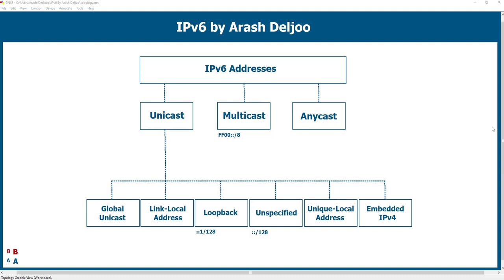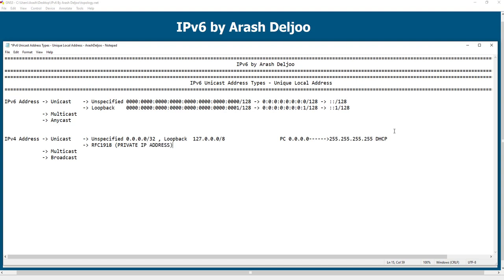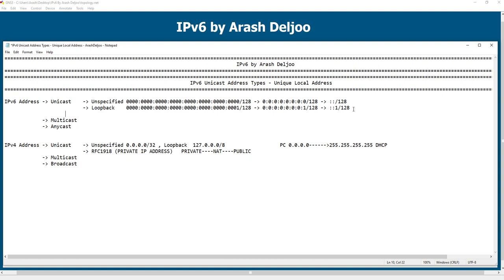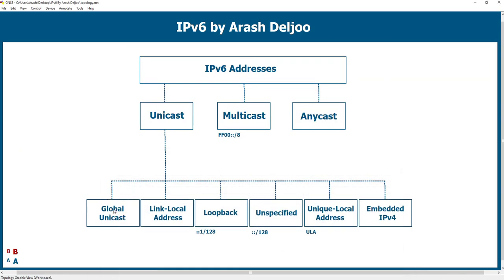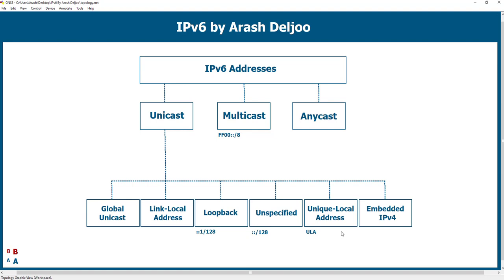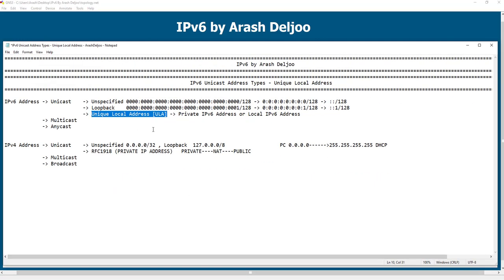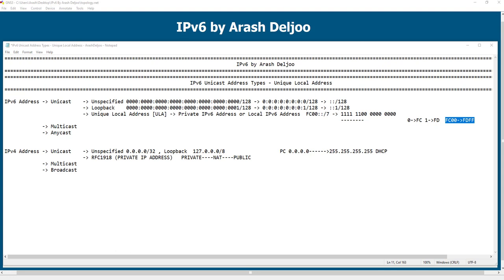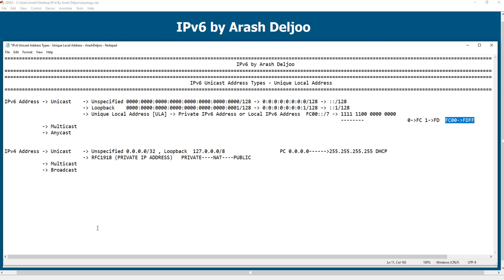6 IPv6 Deep-Dive - IPv6 Unicast Address Types , Unique Local Address by ArashDeljoo - Part1/3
IPV6 (Internet Protocol version 6) Deep-Dive

10.5 hours on-demand video
43 downloadable resources